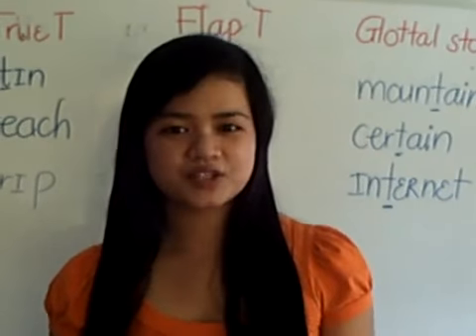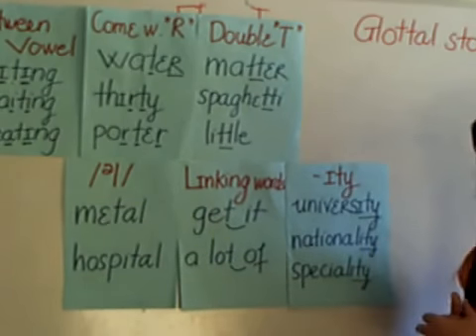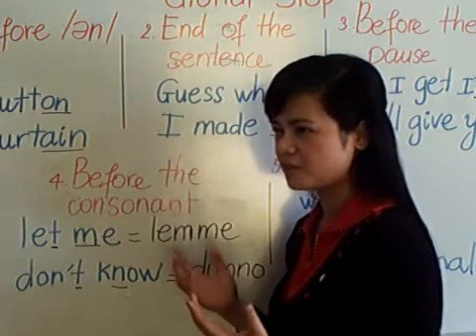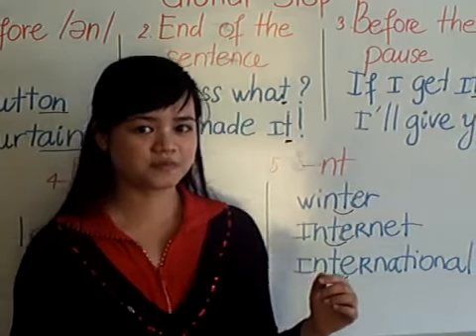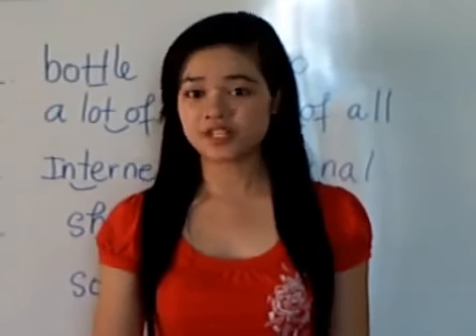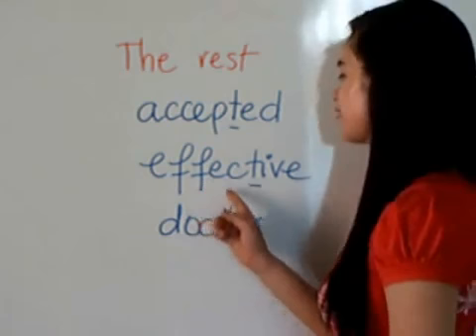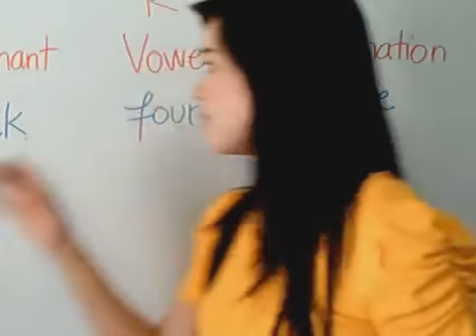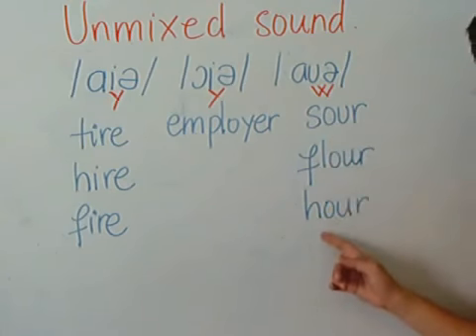Tiếng Anh giọng Mỹ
Wlike là sản phẩm công nghệ cao nghiên cứu tương tác ứng dụng về mạng xã hội và cộng đồng doanh nghiệp

CÔNG TY CỔ PHẨN WLIKE ĐA QUỐC GIA
Số 1 -- ngõ Vĩnh Phúc (365 Hoàng Hoa Thám) -- Ba Đình -- Hà Nội.